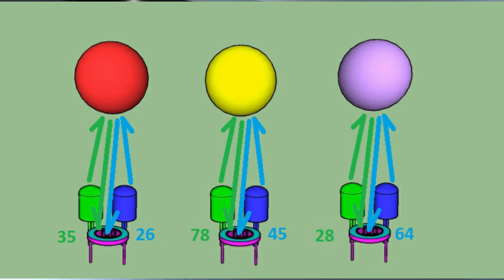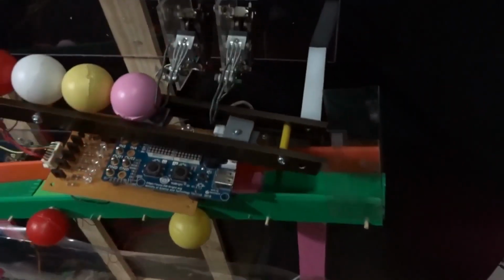Remote sensing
Coding and remote sensing.